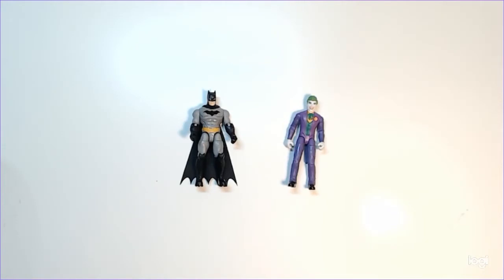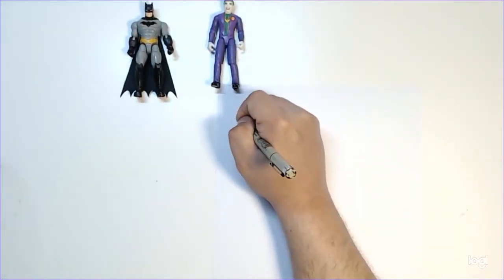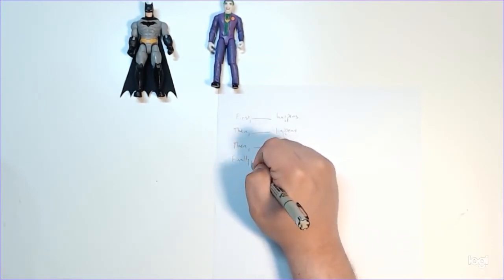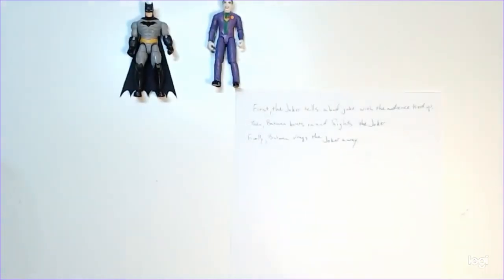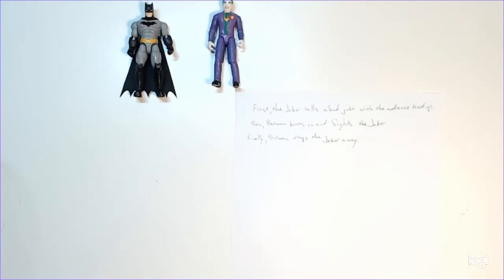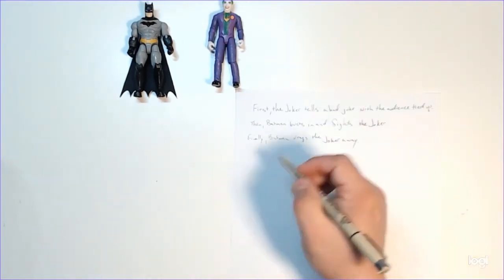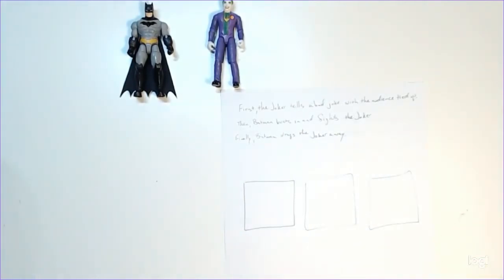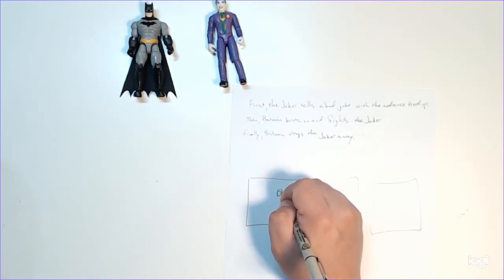Stop Motion Animation Lesson 2: Storyboards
Part 2 of 4 in a unit on stop motion animation created for e-learning.